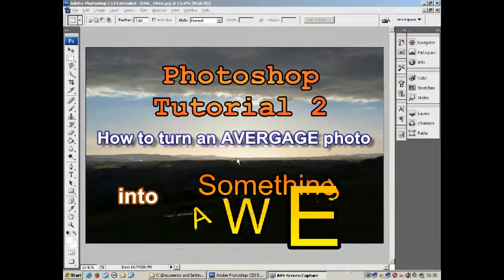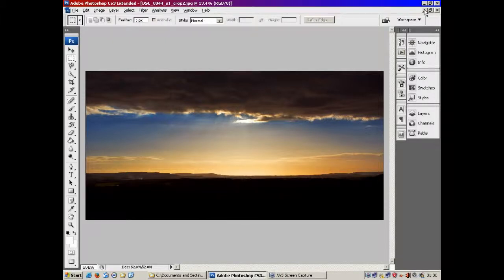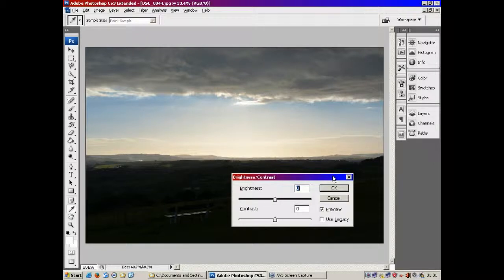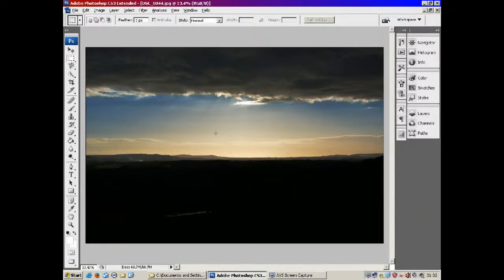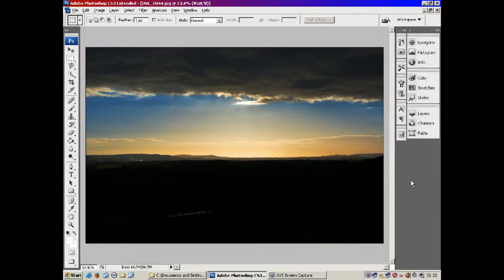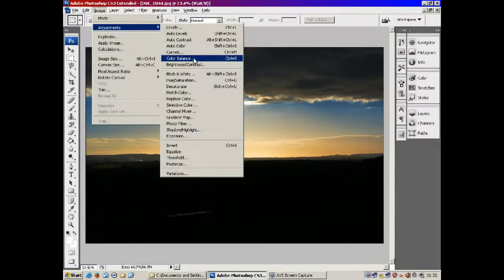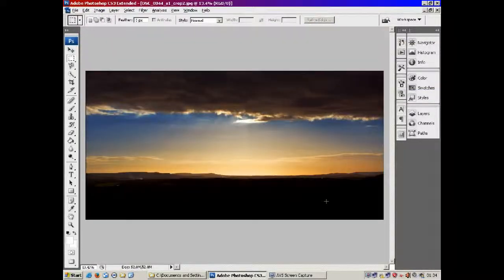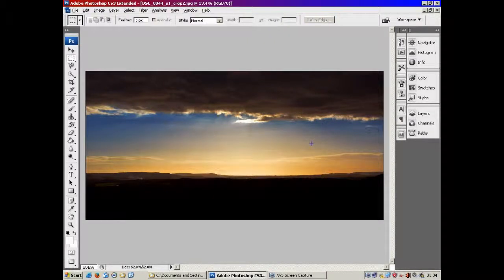Photoshop Tutorial - How to Change an Average Photograph into Something Awesome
Photoshop Tutorial Number 2 - Showing how to change average photographs that might otherwise be disregarded, into Awesome sunsets and cloud scenes with just a few simple settings.